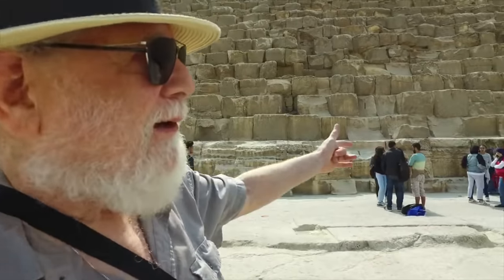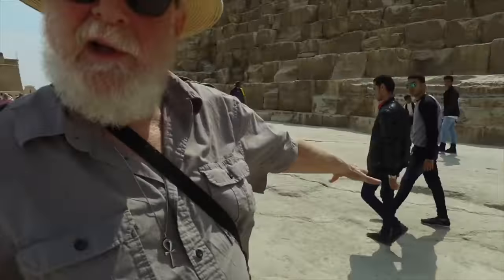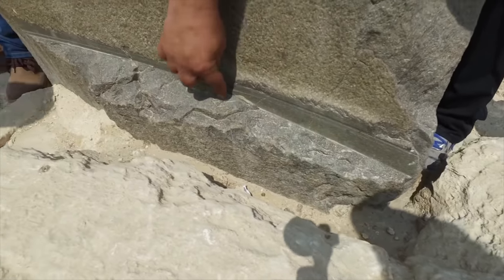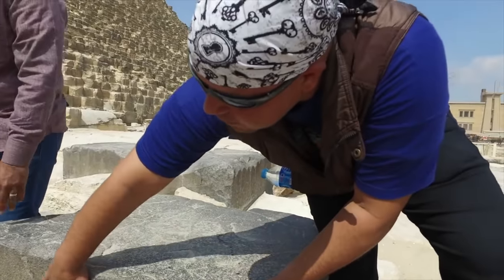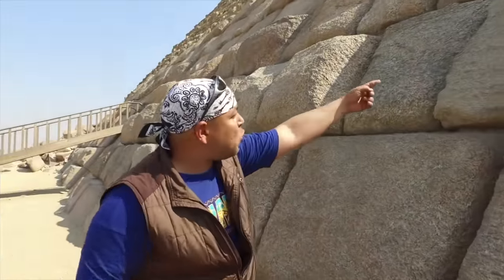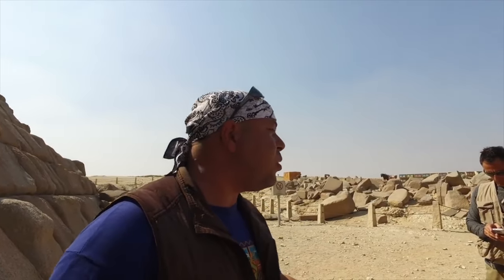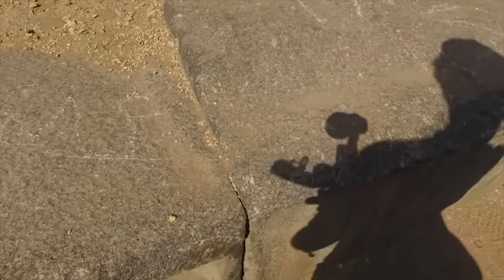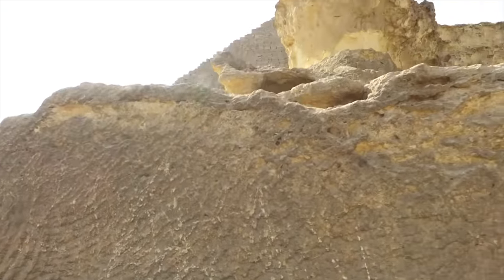Exploring The Giza Plateau In Egypt With Author Stephen Mehler And Guide Yousef Awyan